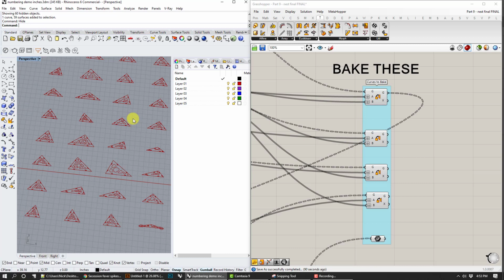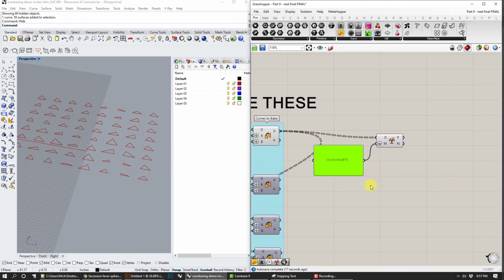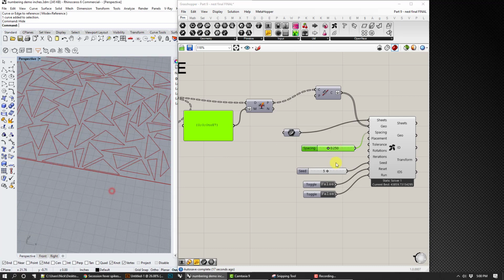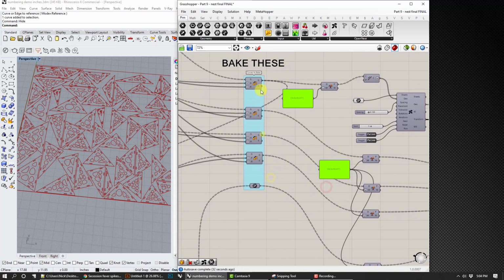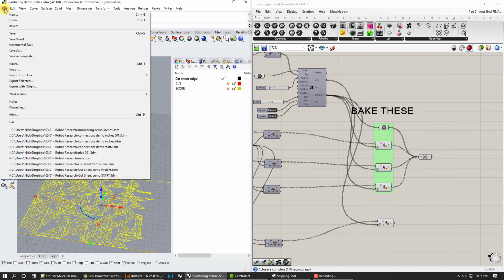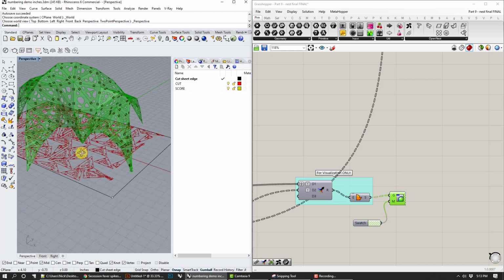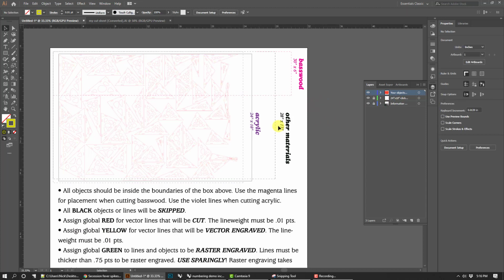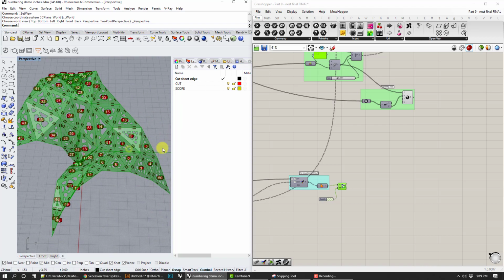ARCH 231 - Digital Fabrication Part Nesting with Grasshopper and OpenNest